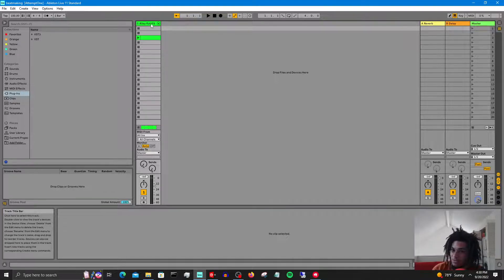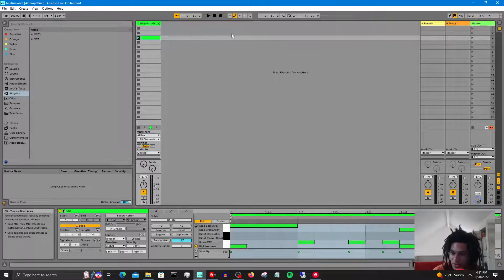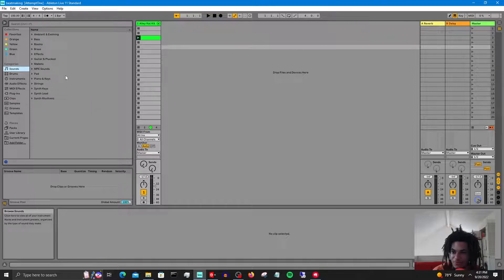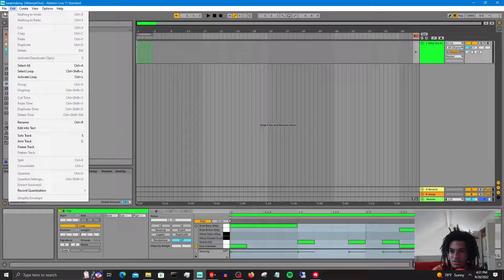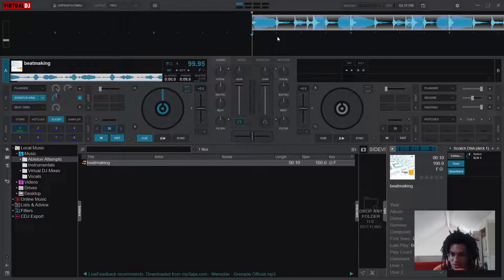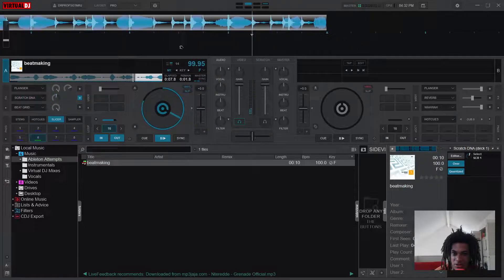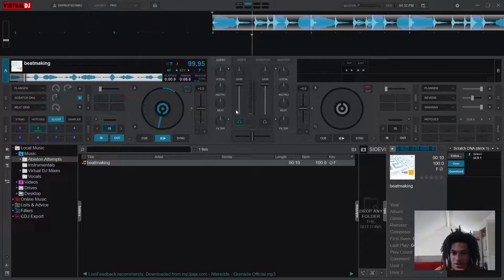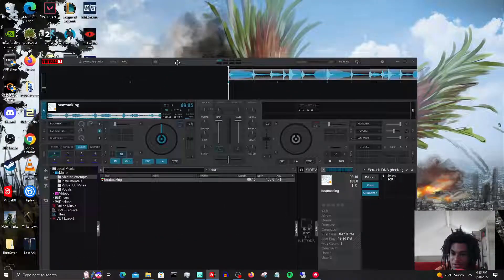Using Virtual DJ Studio And Ableton Live FOR FREE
Creating a cool DJ Scratch Effect using Virtual DJ Studio and Ableton

I've been searching of good ways of creating a simple scratching noise and there just aren't good tutorials out there. All of them are complicated, or require money...